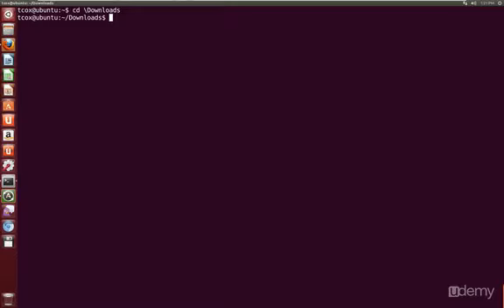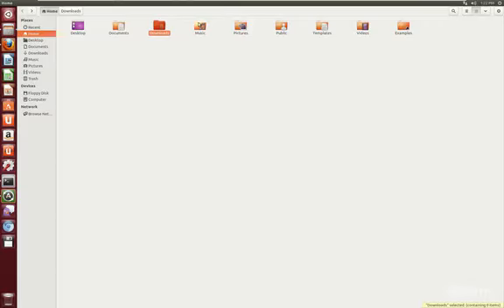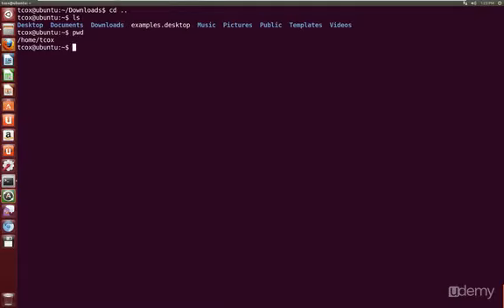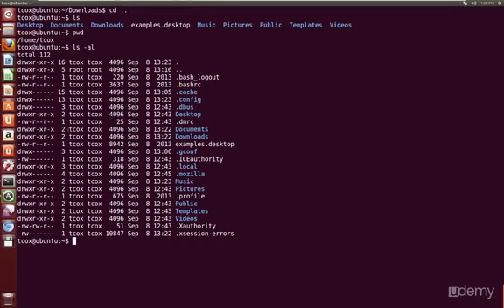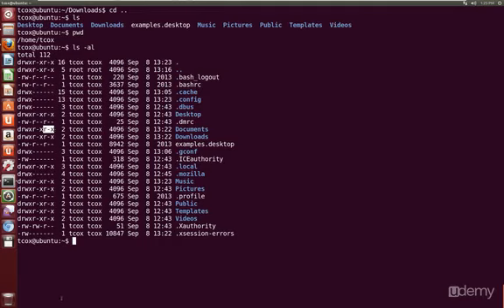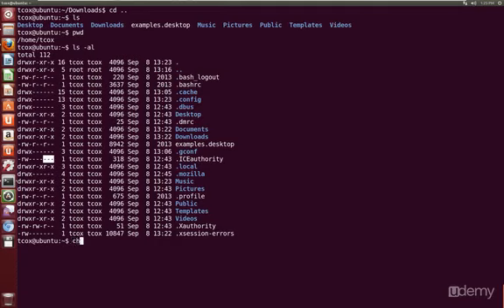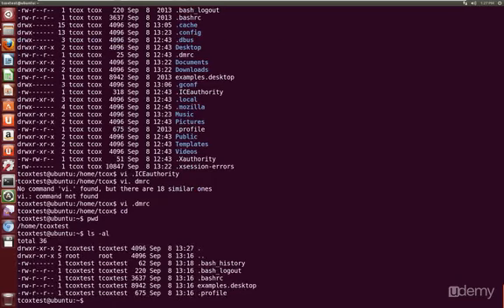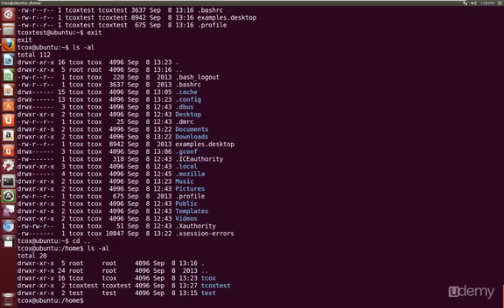16 Basic File and Directory Management